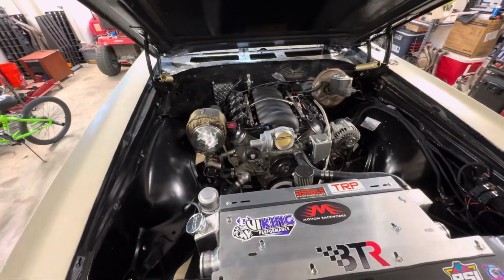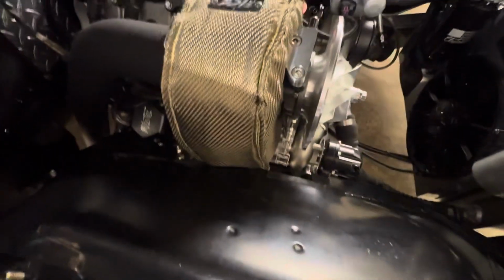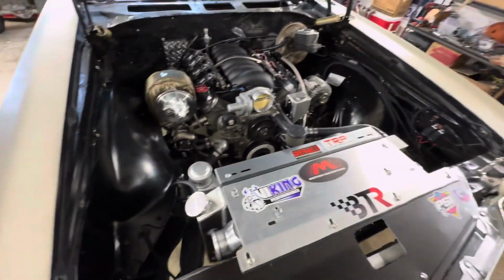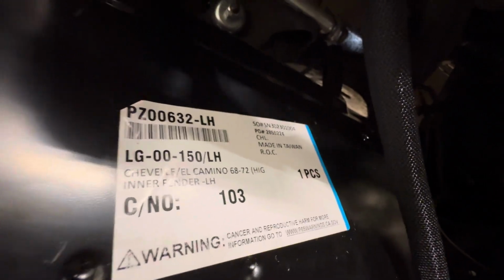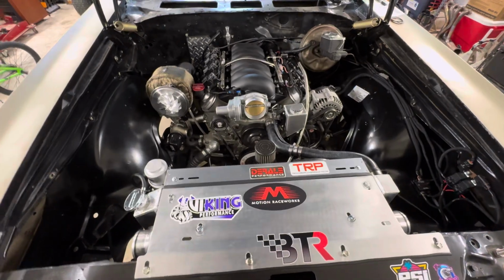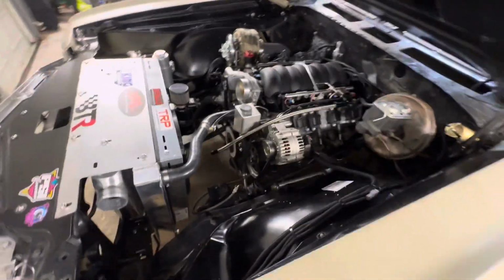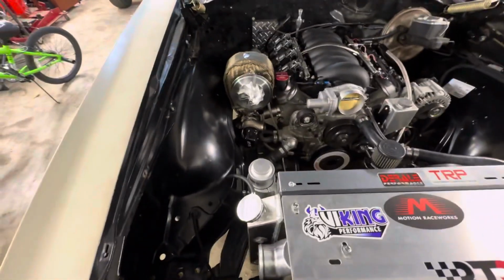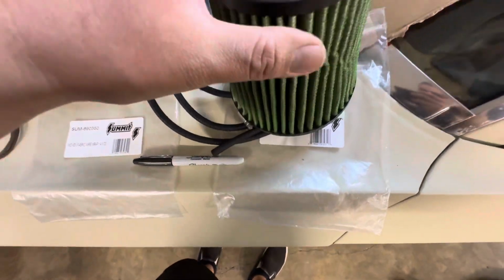Update: Clearance / Fitment of Summit Racing LS Turbo Manifold to Inner Fender.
Clearance / Fitment of Summit Racing LS Turbo Manifold to Inner Fender. Im using steel inner fenders for a chevelle and they work on first generation Monte Carlo. Similar clearance should be seen on other GM A bodies from 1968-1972. I wouldn’t recommend running a plastic inner fender just incase it doesn’t withstand the heat off the turbo.